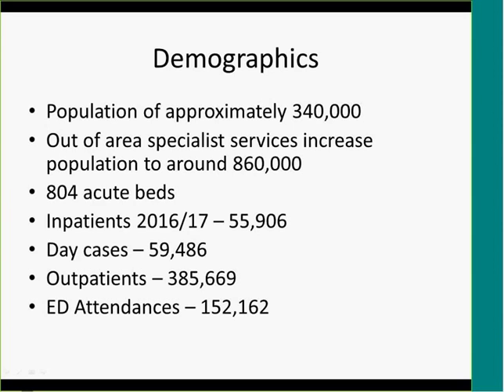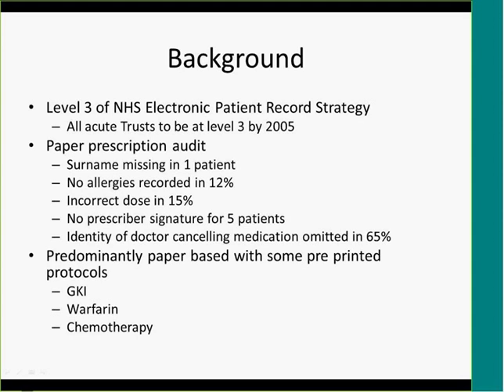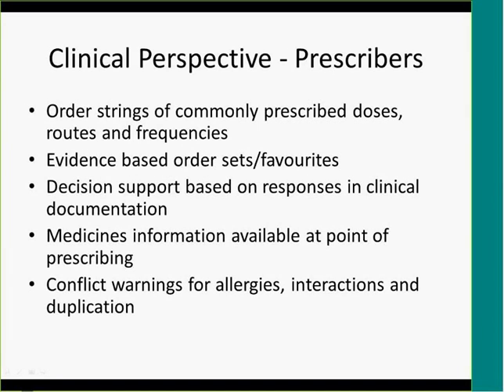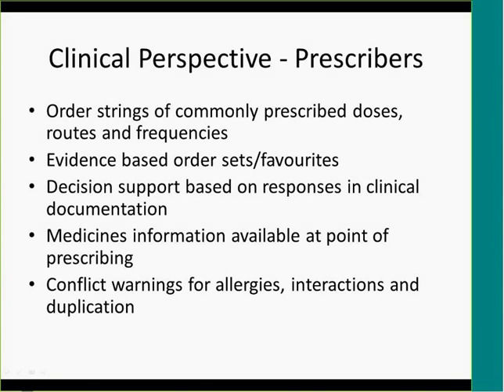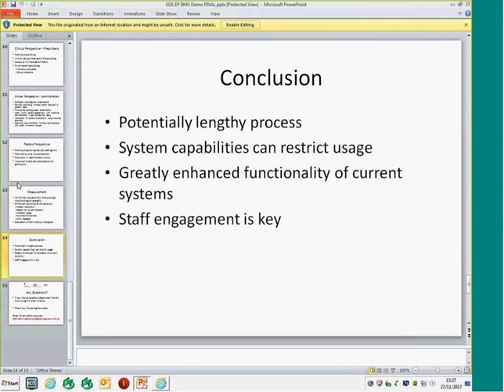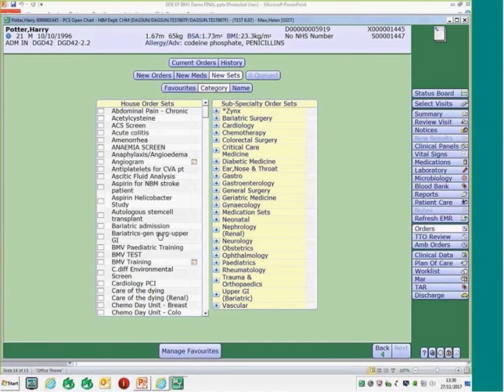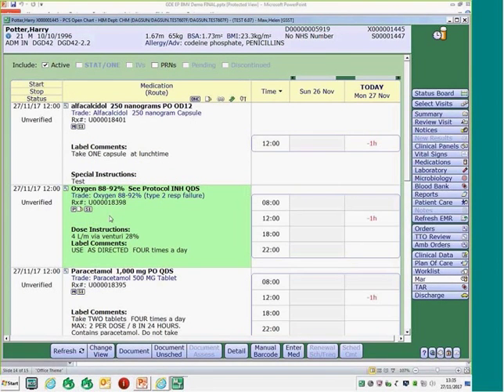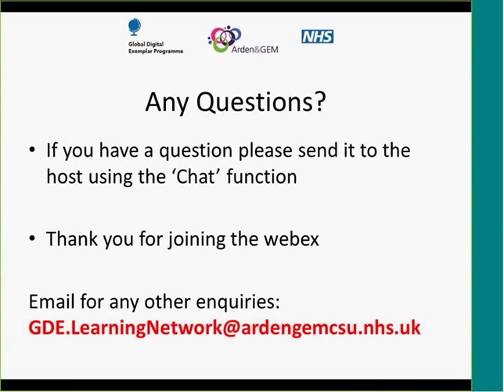E Prescribing and Bedside Medicines Verification Webinar November 2017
With an electronic prescribing system successfully in operation for over 13 years, City Hospitals Sunderland has recently embarked upon a rollout of bedside medicines verification. In this GDE Learning Network webinar, Mel Robertson (Nurse Consultant) shares the project’s benefits, challenges and lessons learned while Helen Maws (Nursing Informatics Coordinator) offers a live demonstration of the Trust’s MEDITECH system.